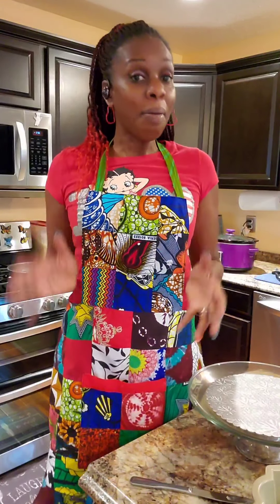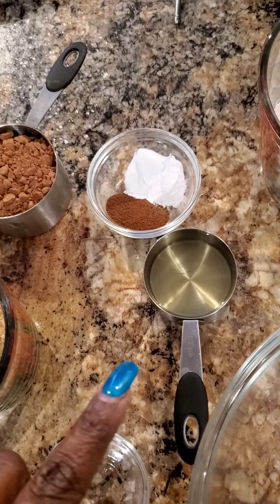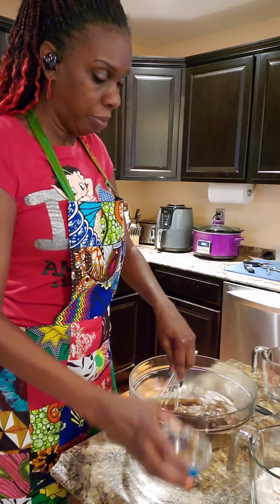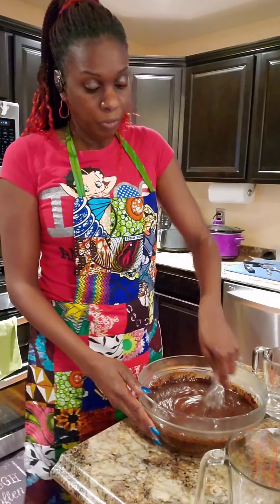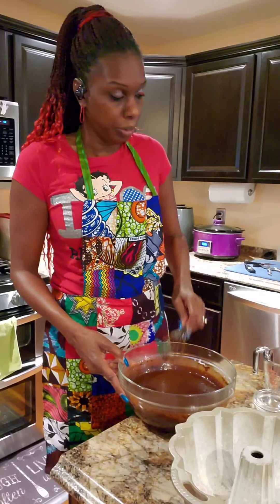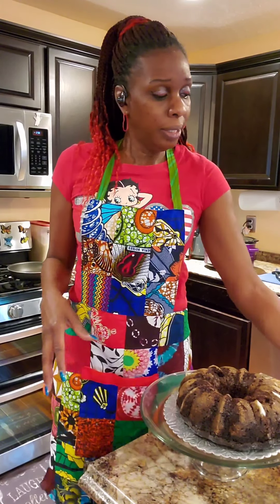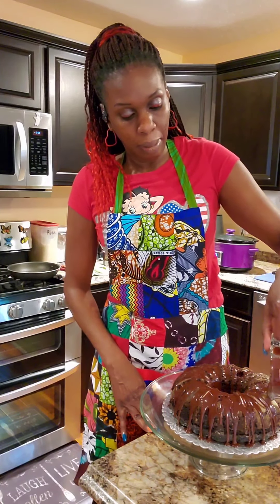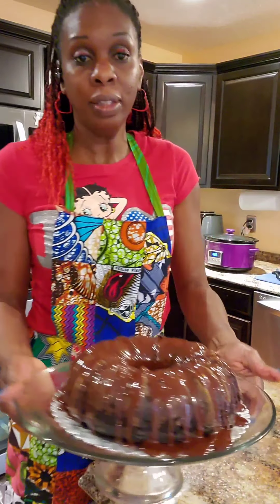BEST CHOCOLATE VEGAN CAKE RECIPE EVER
This is easily the best chocolate cake I ever made. it doesn't taste vegan at all. Thank @HotChocolateHitsOfficial  for sharing this great recipe and making it easy for homemakers like myself.
recipe
Ingredients:

2 cups (400 g) sugar (raw, granulated or brown are all fine)

2 cups (500 mL) boiling hot water

1/2 cup (125 mL) coconut oil, melted (or vegetable oil)

1 tbsp vinegar

2 tsp instant espresso powder

2 tsp baking soda

1 tsp salt

1 cup (100 g) unsweetened cocoa powder

2 cups (300 g) all-purpose flour

For the chocolate buttercream** (see note)

1 cup vegan butter (or regular if you're not vegan)

1 and 1/3 cup (130 g) cocoa powder

6 cups (725 g) confectioner's/icing sugar

2/3 cup (160 mL) non-dairy milk (or regular if not vegan)

2 tsp vanilla extract

1/2 tsp salt

Directions:

For the cake:

Preheat the oven to 180 C or 350 F.

Generously butter 2 8-inch (20 cm) cake pans, then line the bottom with parchment paper and dust with flour. You can also use a bundt pan (but you'll need to increase the baking time to an hour or longer), or 9 inch (22/24 cm) cake pans.

Next, you'll need to mix all the cake ingredients together. In the video, I mix all the 'wet' ingredients (sugar, water, oil, vinegar) then add the dry ingredients (espresso powder, baking soda, salt, cocoa powder, flour). However, I find it's actually easier to mix all the dry ingredients first and then add the wet ingredients.

When the batter is smooth, divide it between the two cake pans and bake for 20-25 min or until a toothpick inserted comes out clean.

Let the cakes cool completely before frosting.

For the chocolate buttercream:  NOTE: if you don't want to cover the cake in buttercream rosettes, you only need 1/2 of the icing recipe, so make sure to adjust the ingredient quantities accordingly.

Melt the butter either over a low flame or in the microwave for 1-2 minutes, stirring every 15-30 seconds.

Stir in the cocoa powder, salt, and vanilla.

Alternate the confectioner's sugar with the milk, beating well until smooth, an electric mixer makes it easier to beat.

Taste, and add more salt and vanilla as needed.

Assembling the cake:

Run a knife around the edges of the cake pan and flip it over to release the cake. Do this with the other pan as well.

If the cakes formed a dome while baking, use a serrated knife to trim it off.

Dab a small amount of icing on your cake stand/plate, then place one of the cakes, bottom side up onto the plate.

Add a generous amount of icing (between 1/2-3/4 cup) on top of the cake, and spread out evenly.

Place the second cake top-side up, making sure the sides of both cakes match.

Cover the cake with a thin layer of the icing.

Spoon the rest into a piping bag fitted with a 1M star tipped nozzle.

Cover the cake in buttercream rosettes (see video).

The frosted cake stores well for several days at room temperature, and up to 2 weeks if kept in a sealed container and refrigerated. If you want to freeze the cakes, wrap each one well in plastic wrap and freeze for 1-2 months. Thaw well before frosting.

NOTE: if you don't want to cover the cake in buttercream rosettes, you only need 1/2 of the icing recipe, so make sure to adjust the ingredient quantities accordingly.
Great finds on amazon
Accersories
link to bling bling mask
link to sequence mask set
link to necklace
link to earings
link to grey faith T shirt
link to blue T
link to just so so purple shoes
link to earrings
link to Hoodie

Kitchen Items
Butterball turkey fryer
link to kutime dutch oven
Link to casaware
link to Epicurious pots
KitchenAid hand mixer
Glass measuring cup
Cusinart Springform Pan
Cuisinart cast iron single burner

Hair
Link to argan oil
Tools
Link to bloothtooth
Link to Tripod